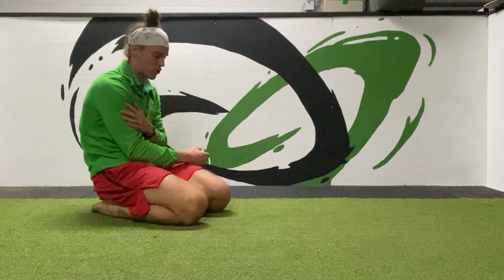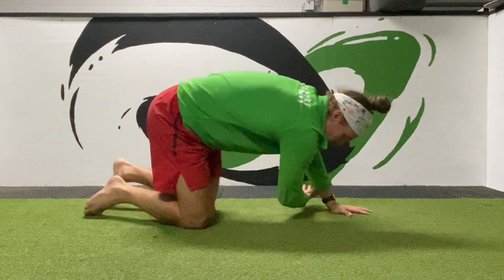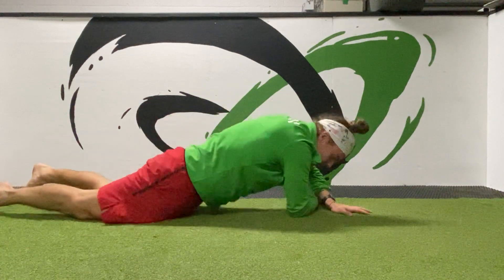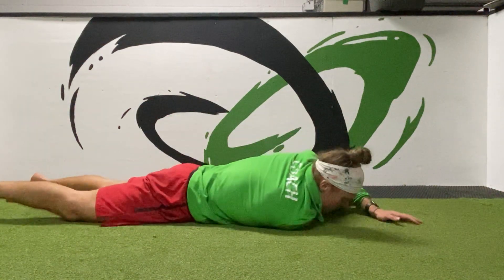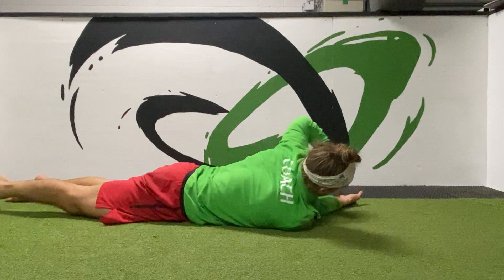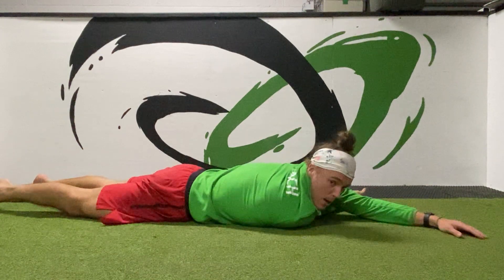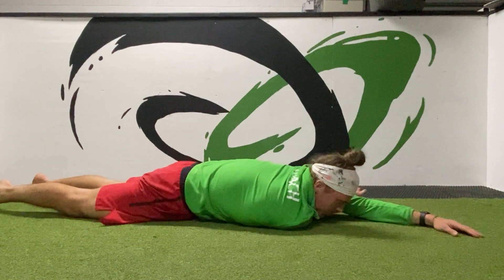Capsule Stretch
Movement Demo and Explanation